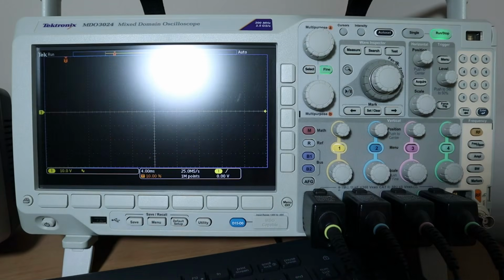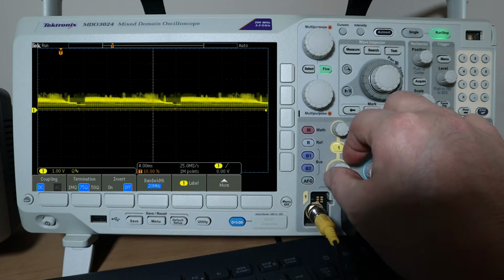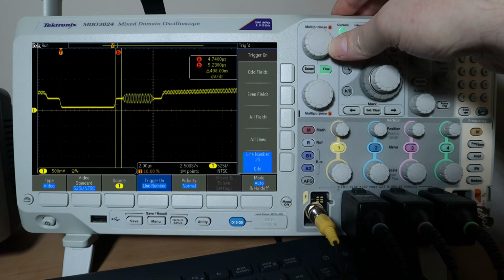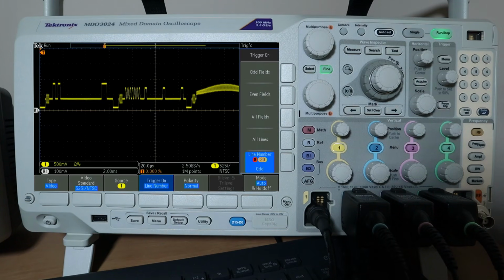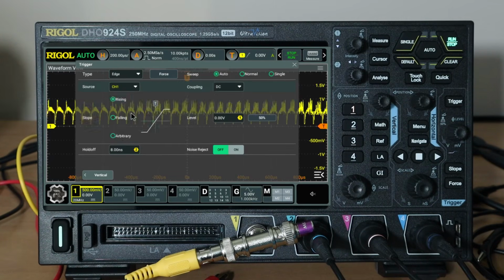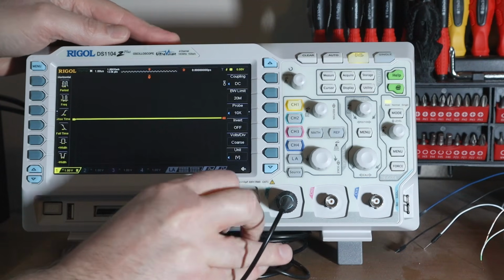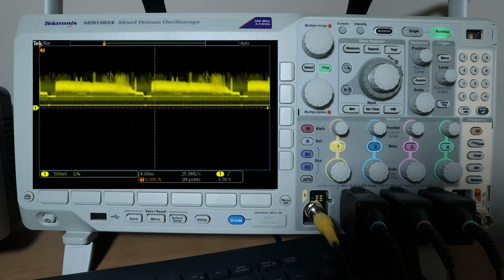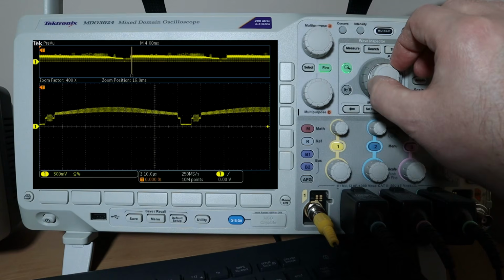Intro to Homemade Composite Video Circuits (EP 76)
Doctor Plague gives a brief introduction to some upcoming videos on homemade composite video generator circuits. He then provides a demonstration on how to view composite video circuits on a variety of oscilloscopes.

Scopes used in this video:
Tektronix MDO3000 series MDO3024
Rigol DHO924S
Rigol DS1000 series DS1104Z Plus
B&K Precision 2190D
Philips PM 3070

See if you can find J.S. Bach before the end of the video! Be sure to watch to the end to see if you were correct!

Category: Electronics, Technical, DIY